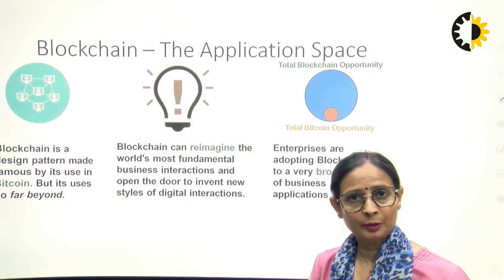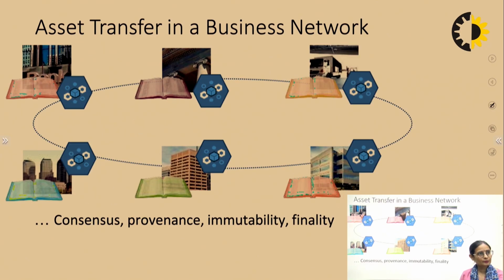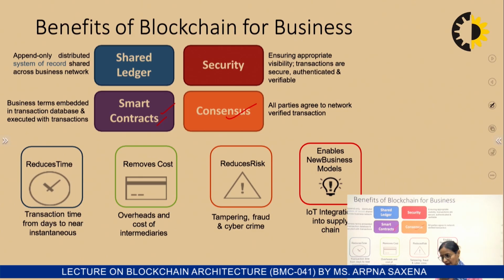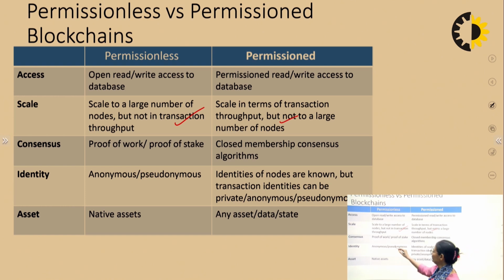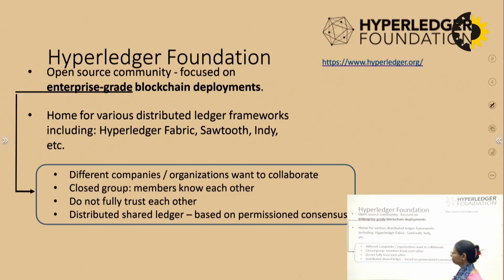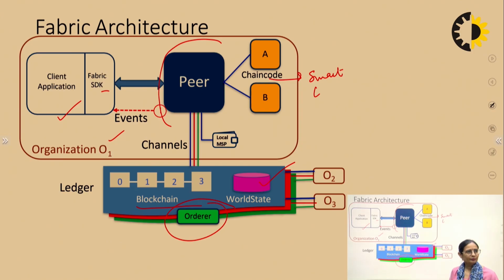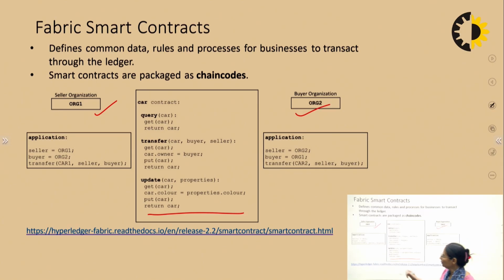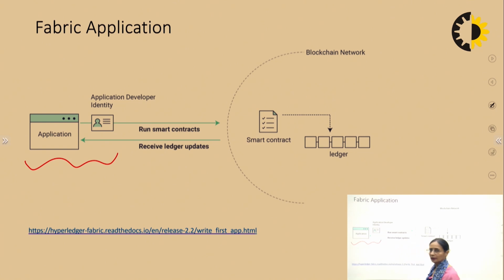HYPERLEDGER FABRIC | BLOCKCHAIN ARCHITECTURE | LECTURE 04 BY MS. ARPNA SAXENA | AKGEC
Dear All,
Please find the links to all five units for BLOCKCHAIN ARCHITECTURE below:

In this lecture, students will learn about Hyperledger Fabric, an enterprise-grade blockchain platform. The lecture introduces its architecture, key components, working principles, and applications in developing permissioned blockchain networks.

Topics Covered:
Introduction to Hyperledger Fabric
Hyperledger Fabric Architecture
Permissioned Blockchain
Key Components of Hyperledger Fabric
Peers and Ordering Service
Channels and Chaincode
Blockchain Network
Enterprise Blockchain Applications
Advantages of Hyperledger Fabric